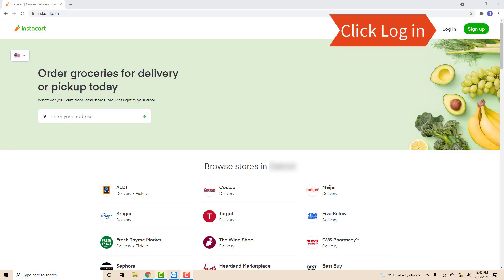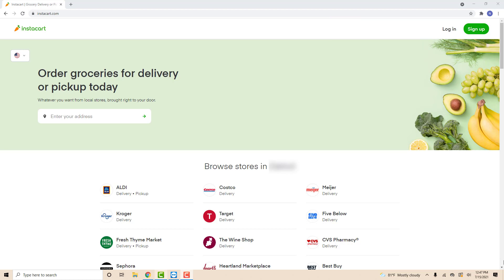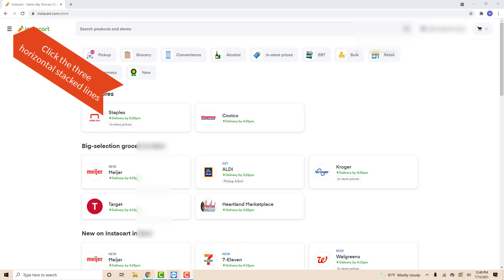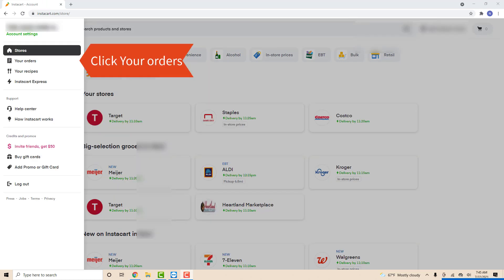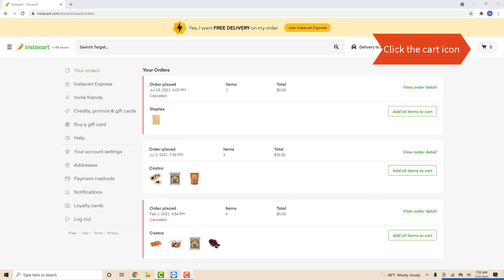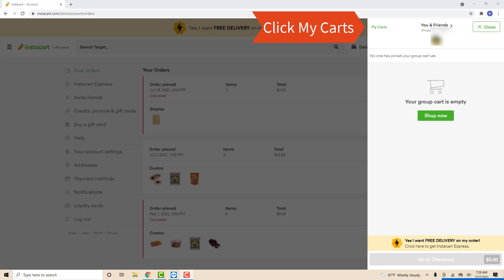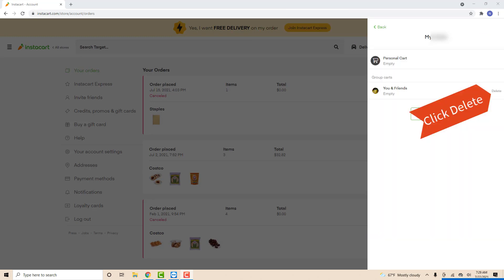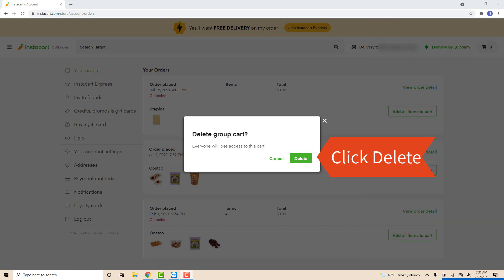How to delete a group cart in Instacart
This video will show you how to delete a group cart in Instacart.

Shipt Offer is valid for new customers only, returning customers are ineligible. 14-day trial will renew at the standard membership rate at the end of the trial. Cancellation is available free of charge anytime during the trial.

Instacart offer is valid only for new customers. Min $10 req/order. Terms apply.